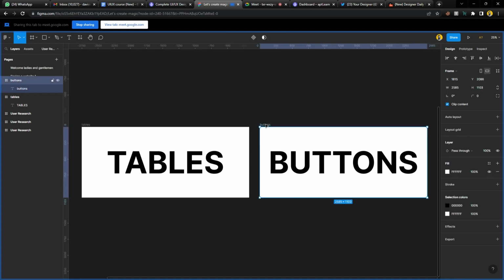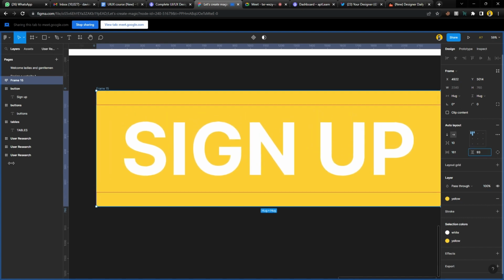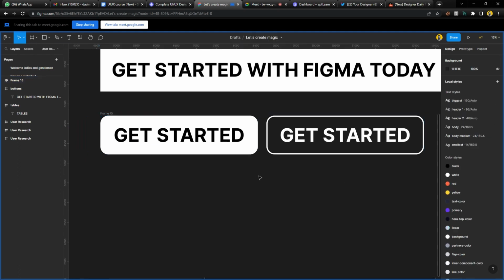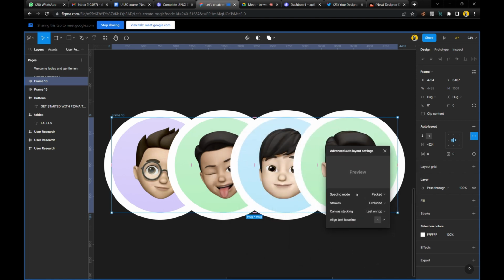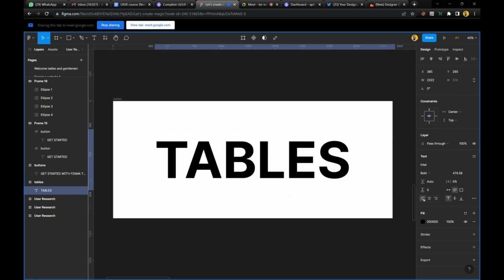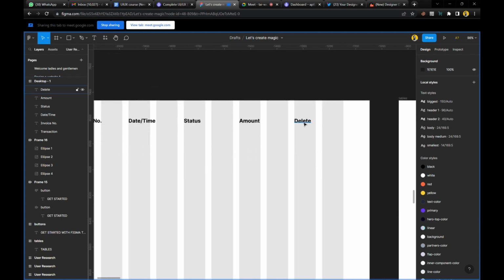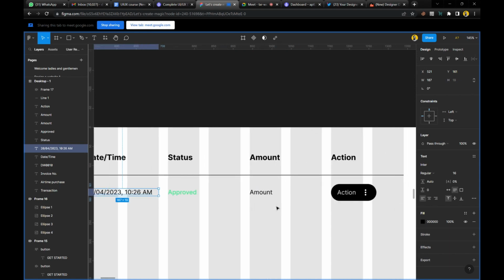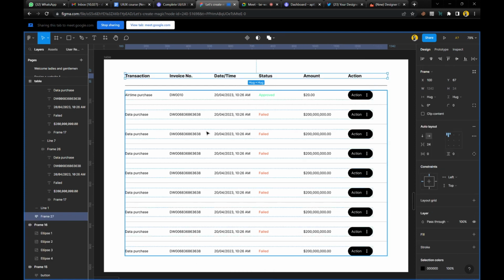How to create a transaction table with auto layout in Figma.